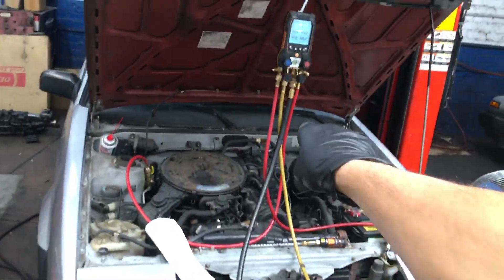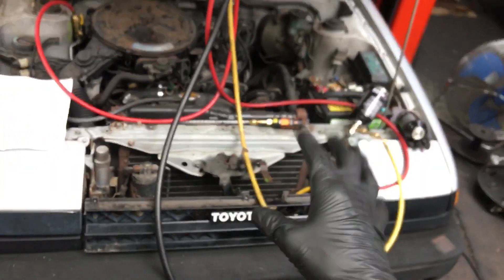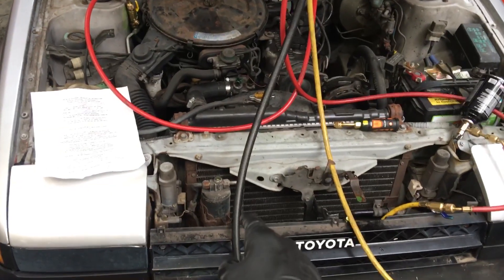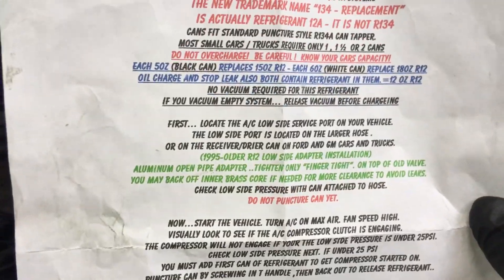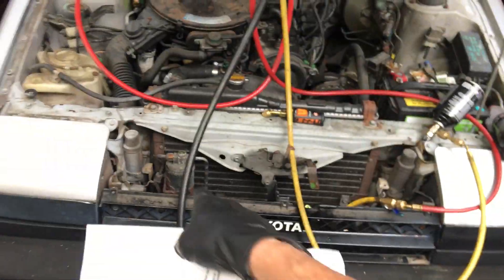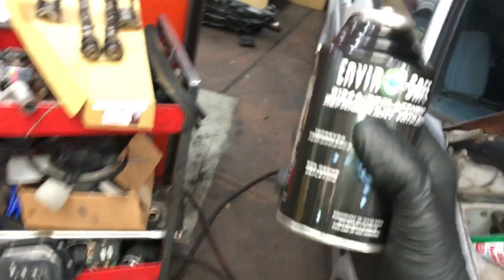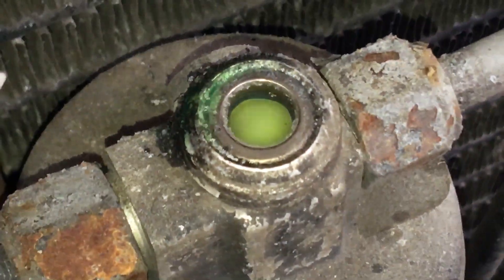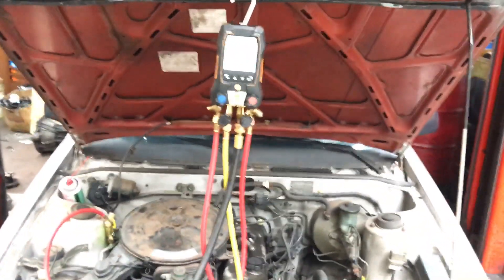Flammable 🔥 Refrigerant Installed In Car Past Leak test, but now it leaks. Let’s put a match onit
HC REFRIGERANT